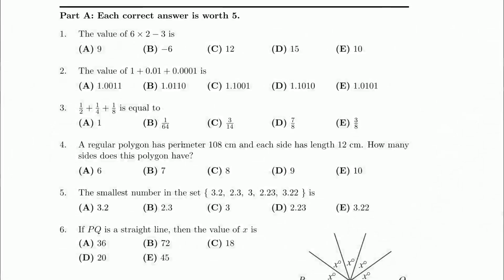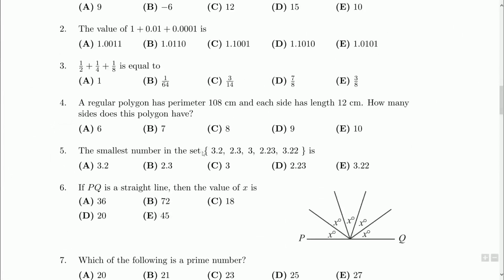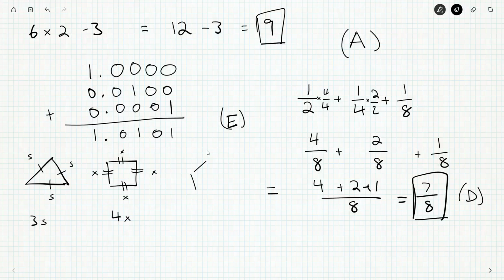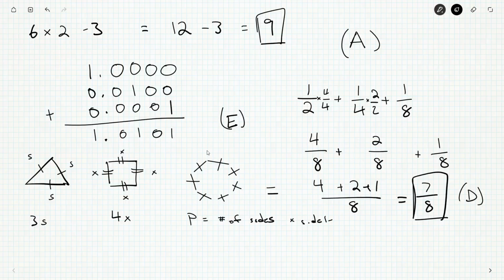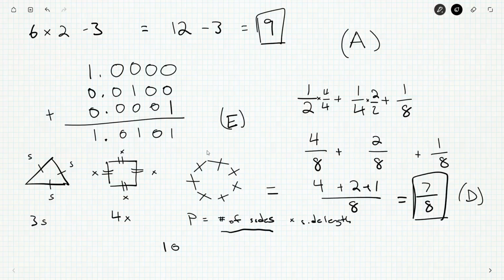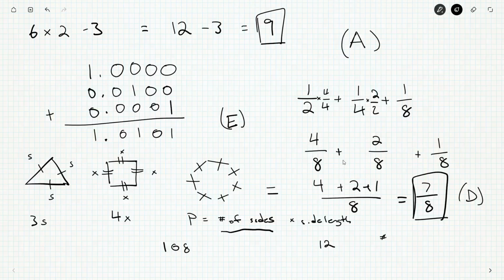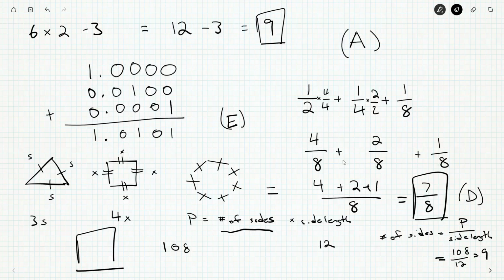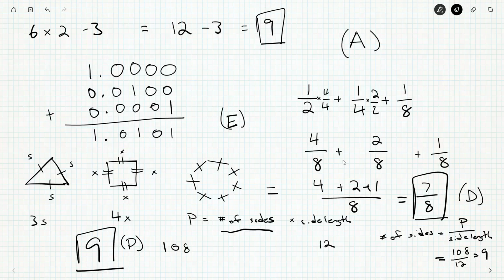Gauss 7 2008 4